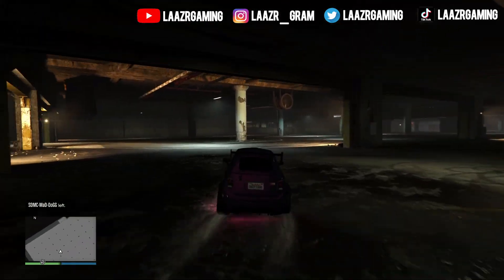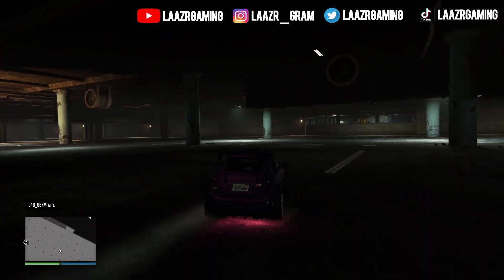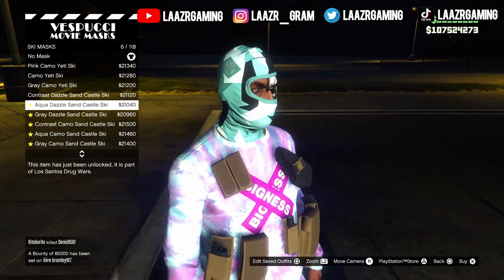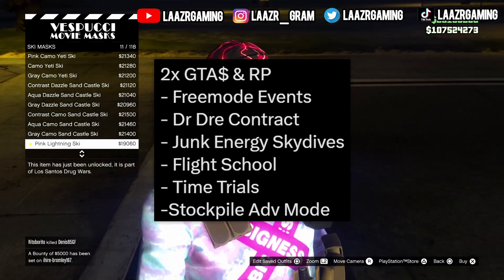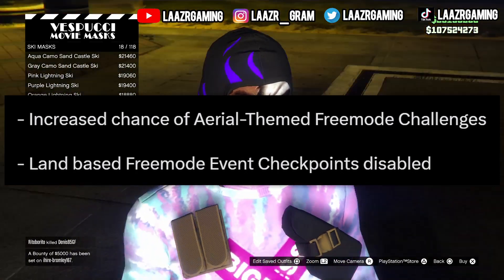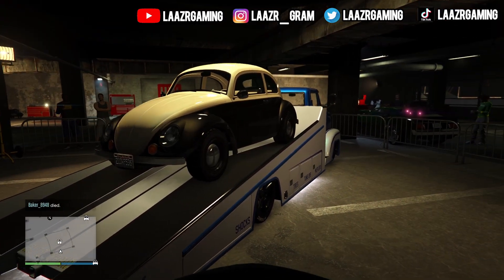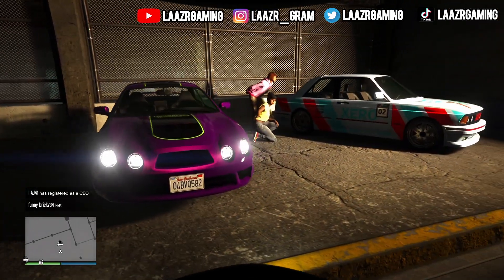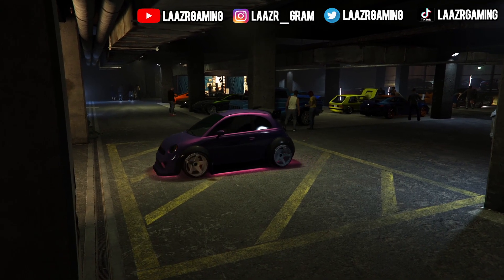UNLOCK Rare Clothing, FREE Car, NEW Masks, RARE Outfit, FAST Money, GTA 5 DLC (GTA Online Update)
GTA 5: UNLOCK Rare Clothing, FREE Car, NEW Mask, RARE Outfit, FAST Money, GTA 5 DLC (GTA Online Update) UNLOCK Rare Clothing, FREE Tiger Mask, RARE Outfits, NEW Events, Stash Houses, Gs Caches, Street Dealers, Store Robberies, New Car Virtue, Eudora, Last Dose Missions, GTA 6 Gameplay, GTA 6 Trailer, Triple Money, Double Money, 50 car garage, Drug Wars DLC, new events (GTA Online Update)